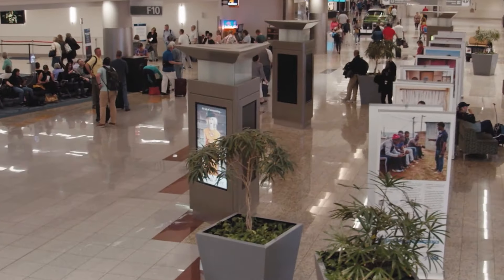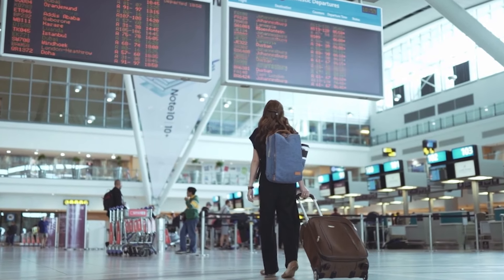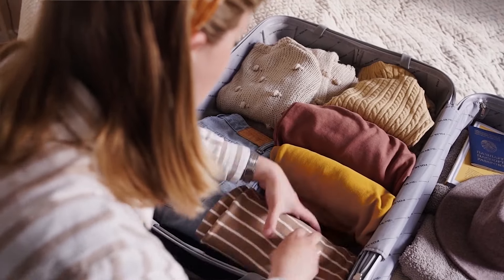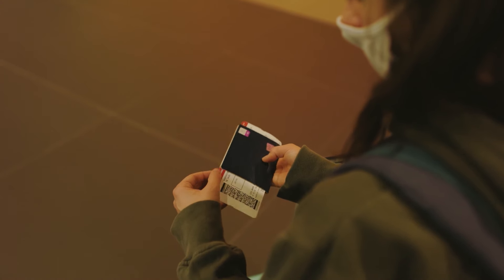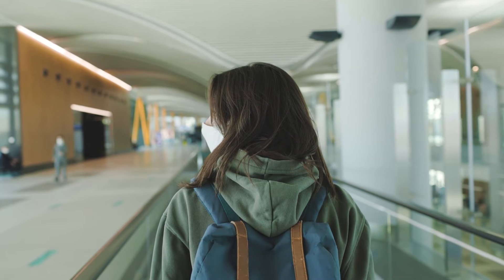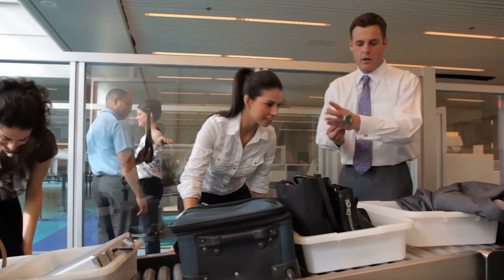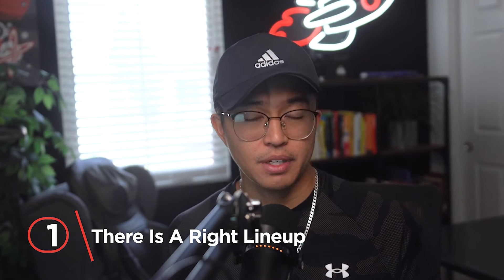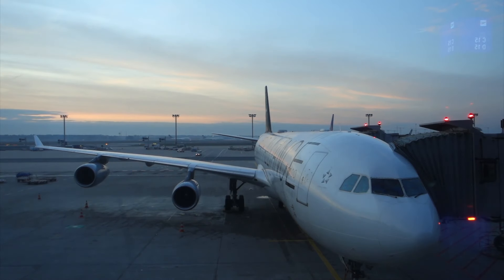How to Go Through TSA the RIGHT Way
Navigating TSA security can be stressful, but it doesn't have to be! In this video, we provide you with essential tips on how to go through TSA the right way. Learn what to pack, how to prepare your documents, and the best practices to ensure a smooth and hassle-free airport experience. From understanding TSA PreCheck to knowing the latest regulations on liquids and electronics, we've got you covered. Don't let airport security slow you down—watch now to become a TSA pro! Keywords: TSA tips, airport security, travel tips, TSA PreCheck, airport security regulations, smooth airport experience.

My Top 3 Picks:
- Best Overall goes to Rockland Luggage
- Best Value goes to Travelpro Maxlite Carryon
- Best for Laptop Lifestyle goes to Verage Luggage

Other Carryon Luggages Mentioned in the Video:
Atlantic Carryon
Coolife Carryon